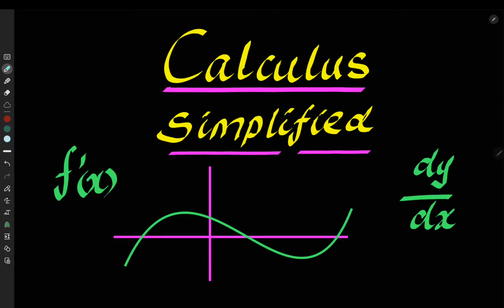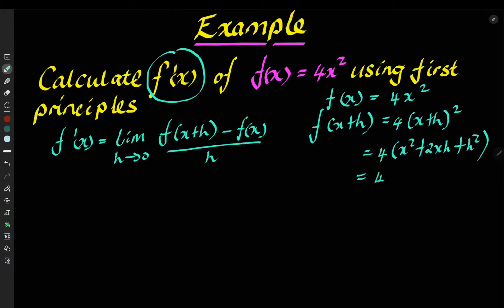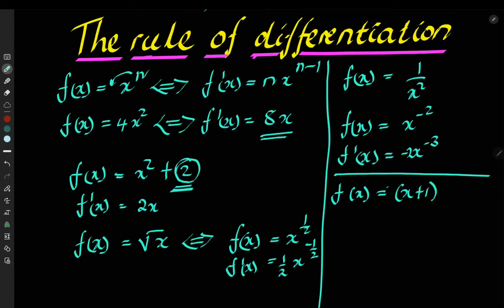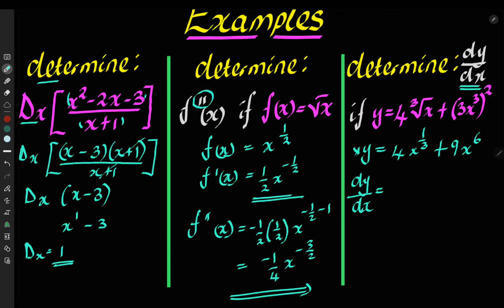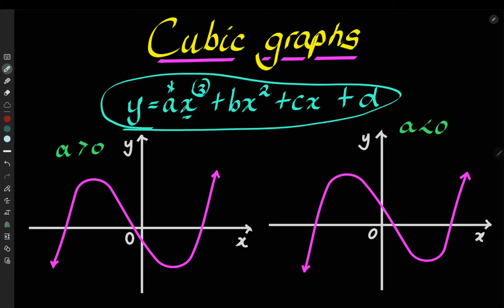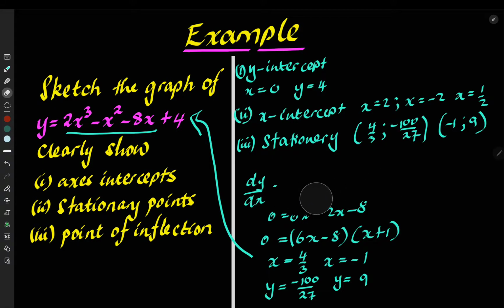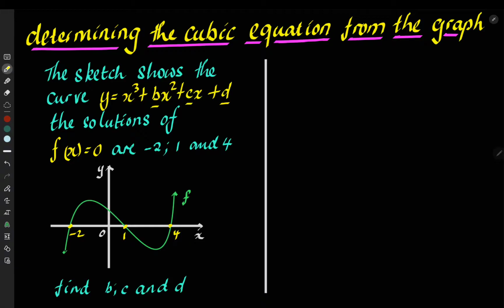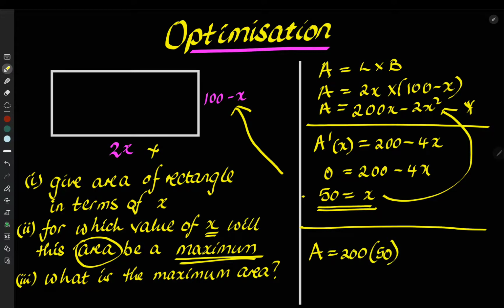Master calculus in 35 minutes - Grade 12 NSC & IEB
This video provides a summary of calculus
1. First principles
2. Derivative rule
3.Equation of a tangent
4.Cubic functions and curve sketching
5.Stationary points
6.Optimisation